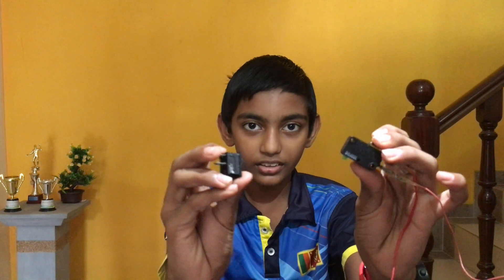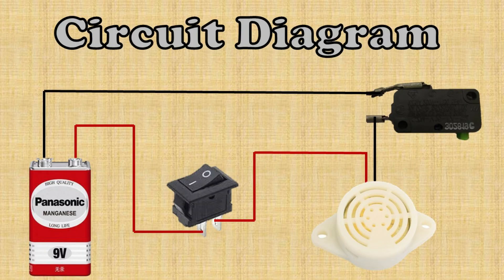How to Make a Door Alarm | DIY home security alarm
Hello Friends,
Today I am going to explain about How to make Door Alarm at Home
Componenets we want : 9v Battery , Normal Switch , Special Switch  and Buzzer
Subscrib my channel  &  give comments  , likes